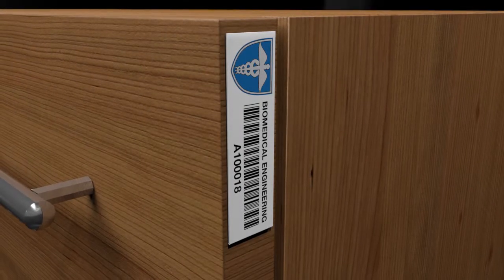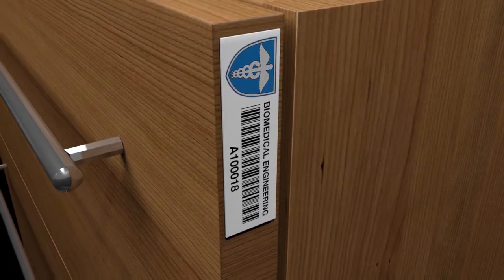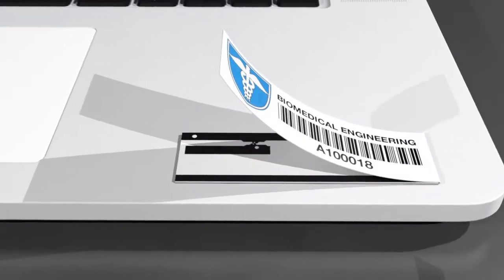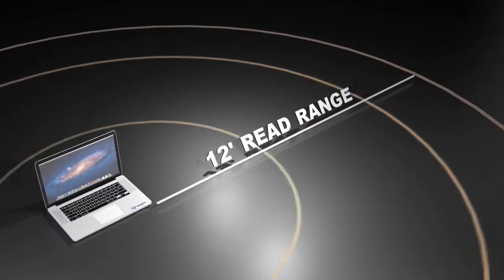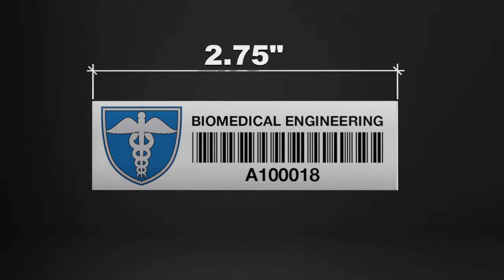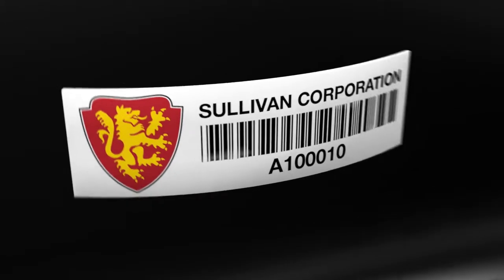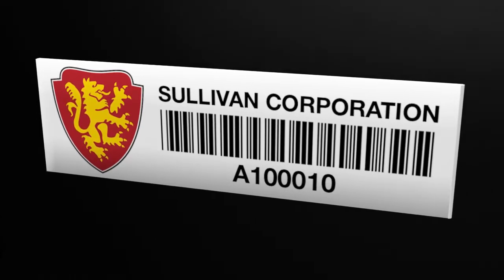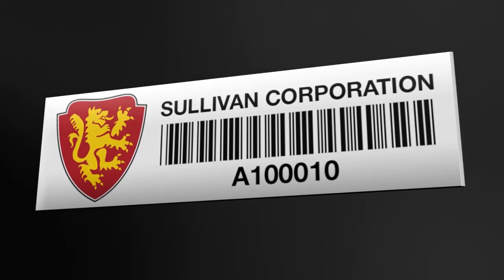Universal Mini RFID Asset Tag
The Universal Mini RFID Asset Tag provides excellent read ranges regardless of the mounting surface. The tag can also feature custom printing of barcodes and other information on the label. Check out this video to learn more about this RFID tag!